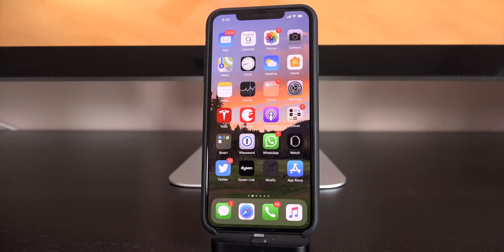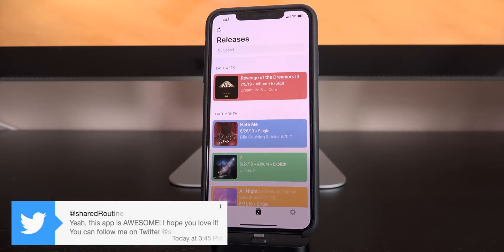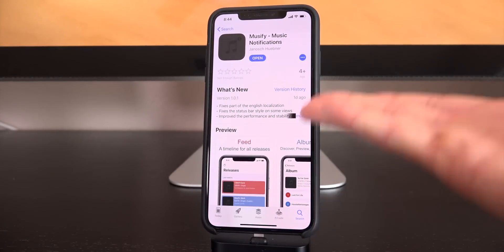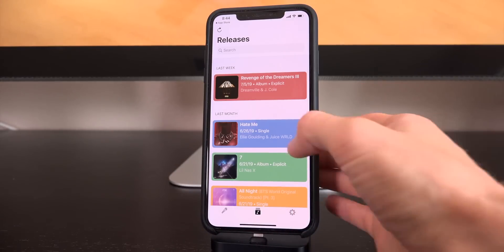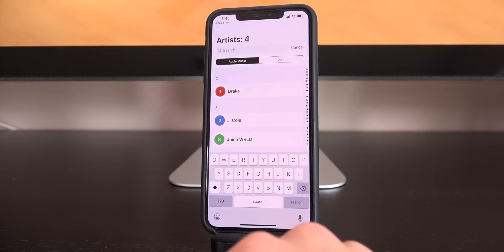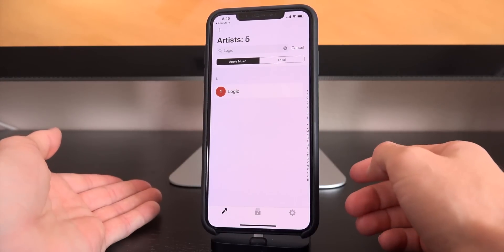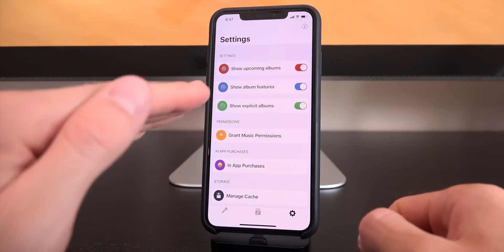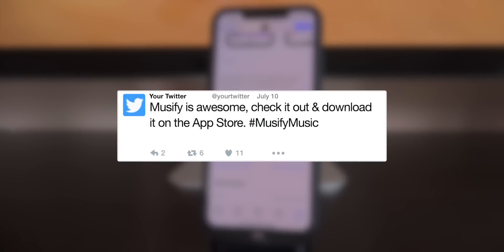MUST DOWNLOAD App! No Jailbreak iOS 12 - iOS 13 Required 😉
iOS 13 Top Free Must-DOWNLOAD Apps for iOS 12 - 13! No Jailbreak Required!

Step 1: Download & Review the app

Step 2: Screenshot the review

w/

—— All iOS 13 Videos ——